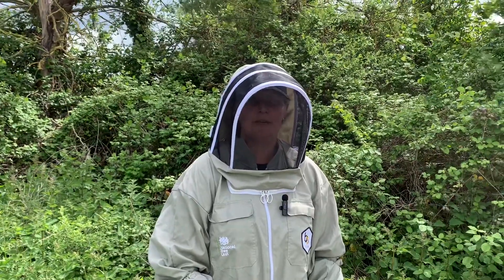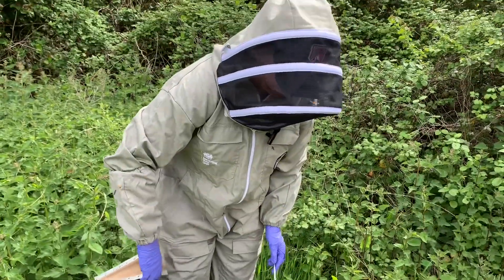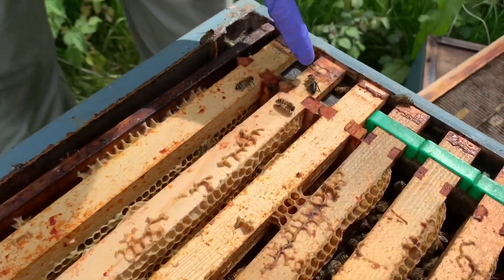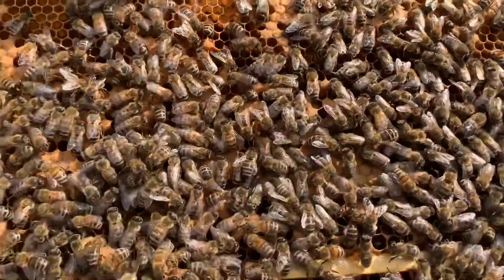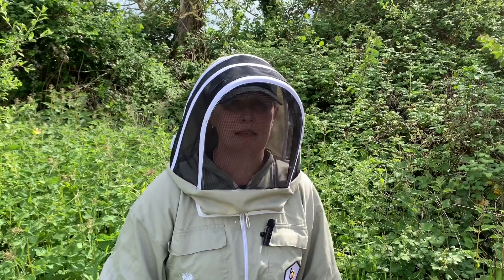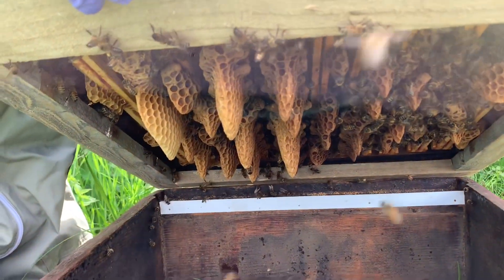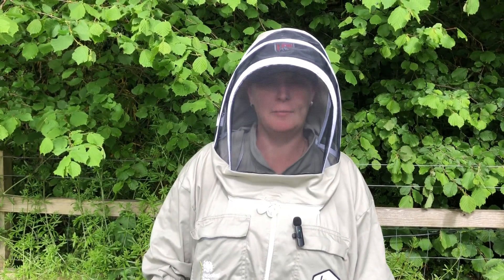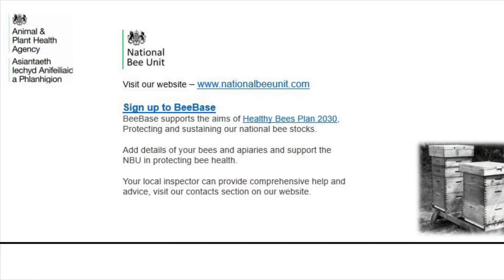Chronic Bee Paralysis Virus - Symptoms and Characteristics.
This video shows the symptoms and characteristics of chronic bee paralysis virus. Also included is advice on what to do when you experience this in your hives.

Follow this link for further guidance at the National bee unit website;

Mae’r fideo yma’n dangos symtomau a nodweddion CBPV.
Mae hefyd yn eich cynghori sut i ddelio ar feirws.